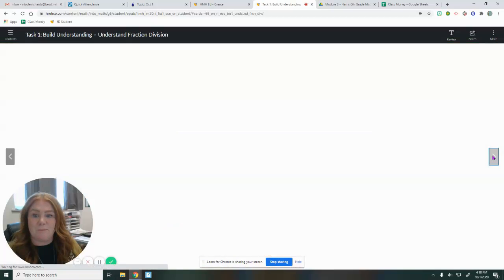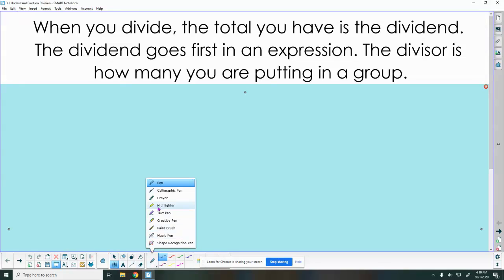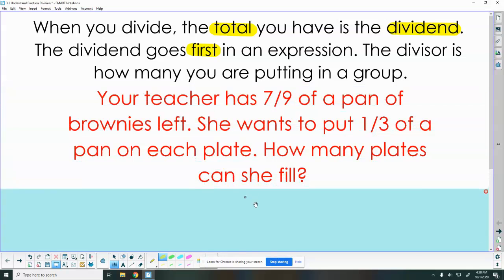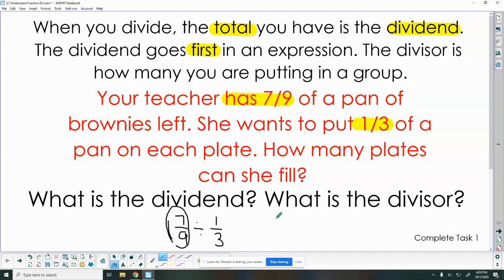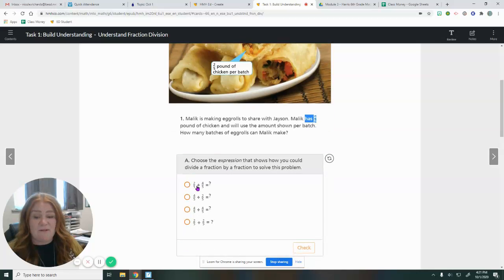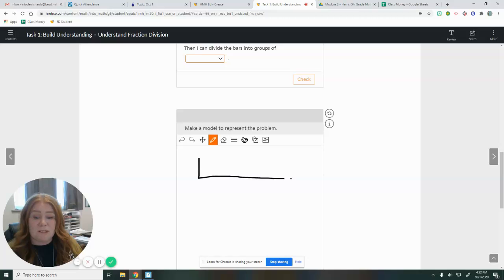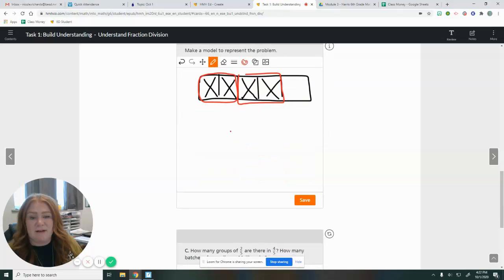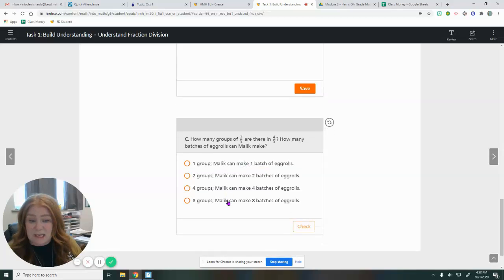3.1 Task 1 Understand Fraction Division